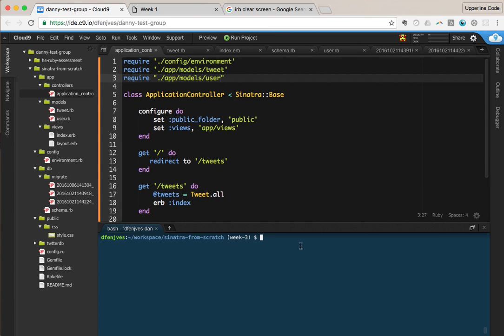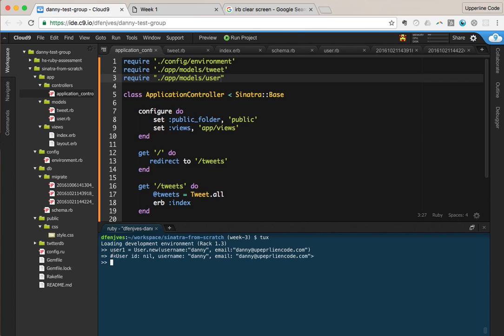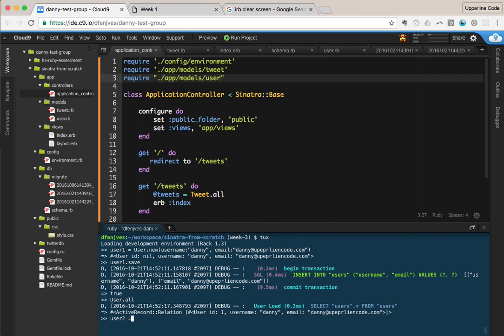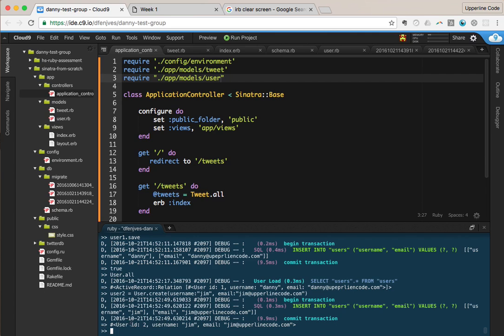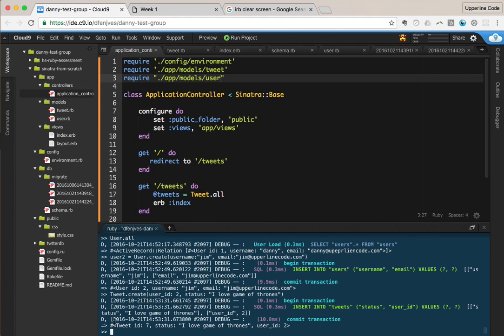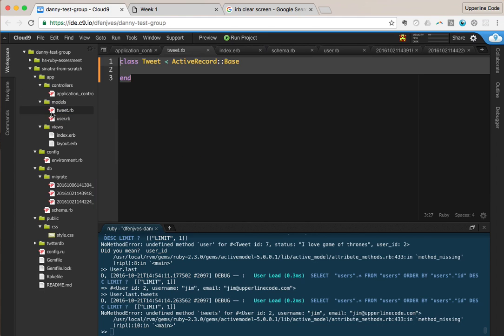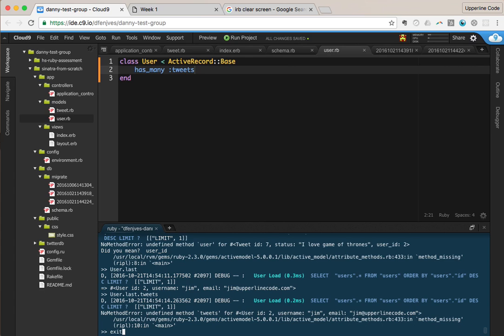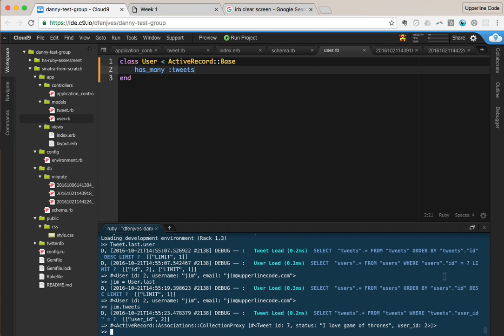Day 4 ActiveRecord Relationships part 2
We create our has_many and belongs_to associations.